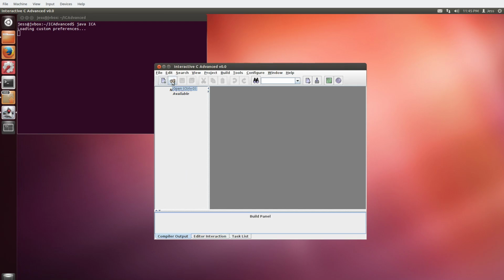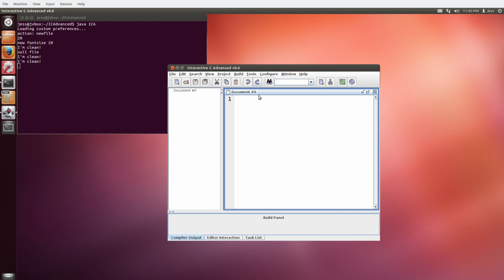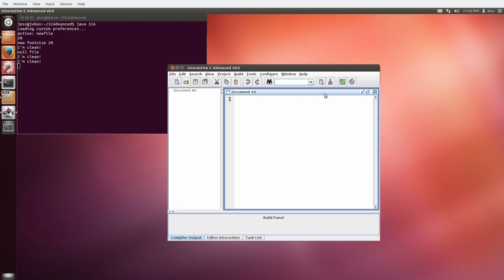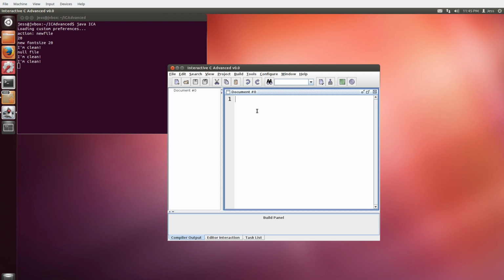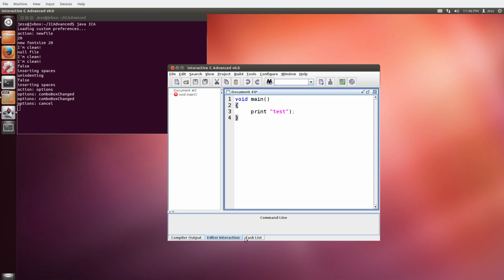Java Swing IDE Demo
An early build on an IDE written completely in Java Swing.